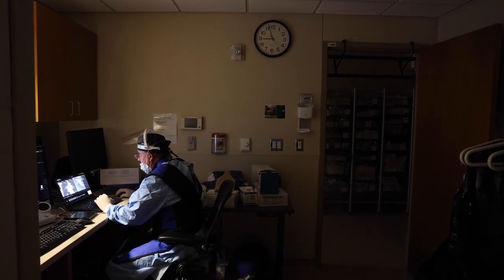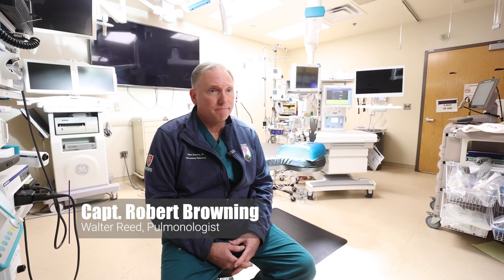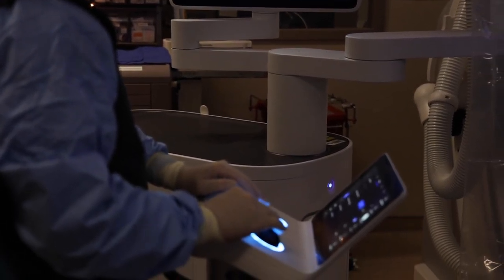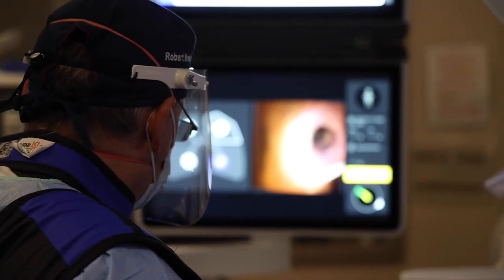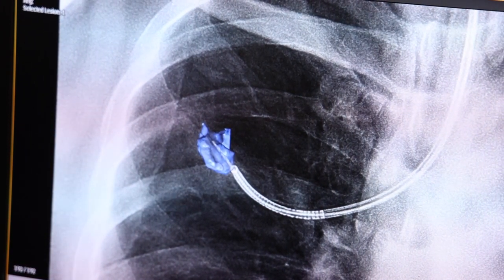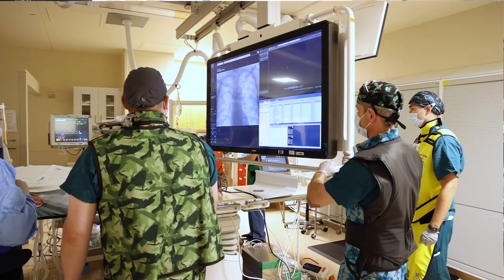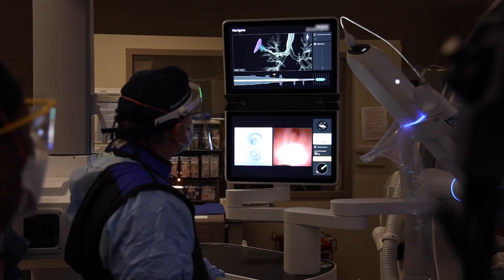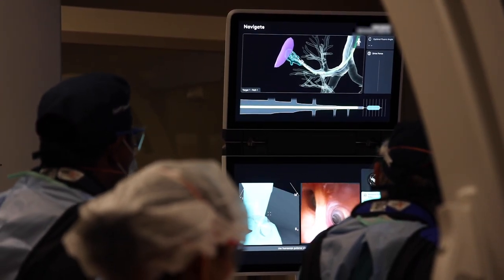Walter Reed Achieves Defense Health Agency Medical Milestone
U.S. Navy Capt. Dr. Robert Browning, Medical Director for Intervention Pulmonology at Walter Reed, explains the importance of performing the first robotic bronchoscopy in the Defense Health Agency on August 16, 2023 and what it means for his patients. (DoD video by Ricardo J. Reyes and MC2 Brett Walker)